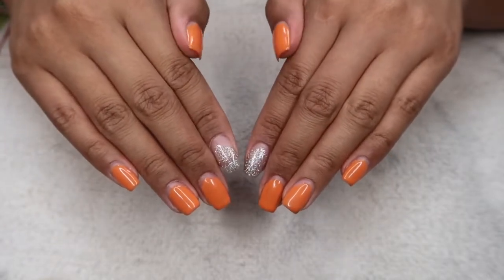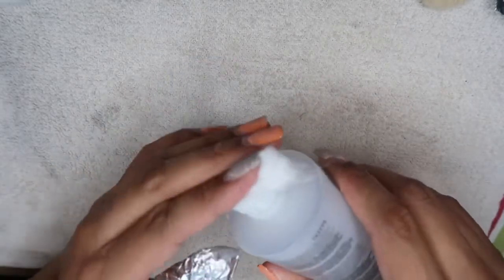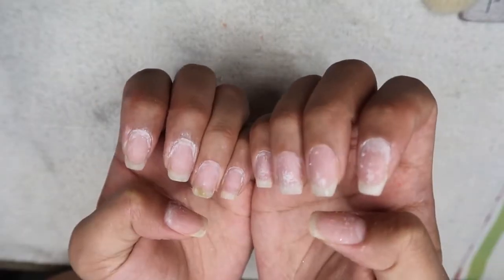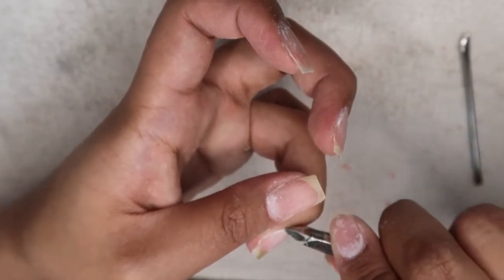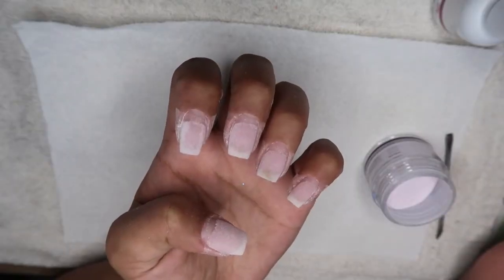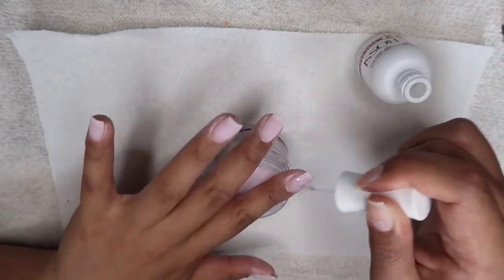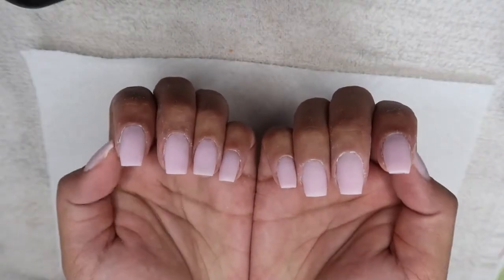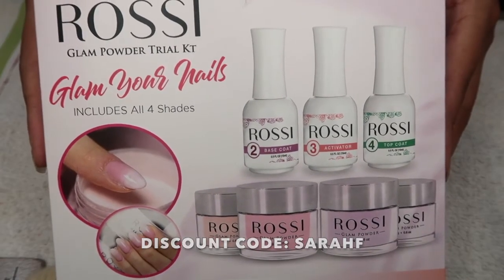HOW I DO DIP POWDER ON NATURAL NAILS | ROSSI NAILS REVIEW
Hey guys! Here is another nail tutorial on how I do dip powder on my natural nails, featuring Rossi Nails! This was my first time ever using Rossi products and I must say that I am very impressed and it is totally worth it, especially for the first time "at home" nail doers!